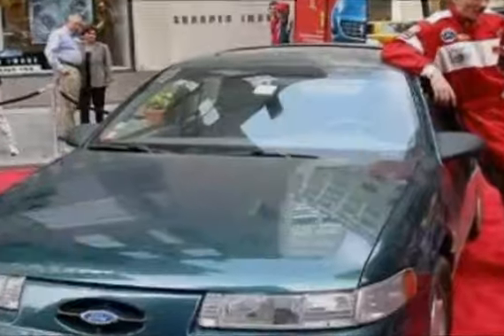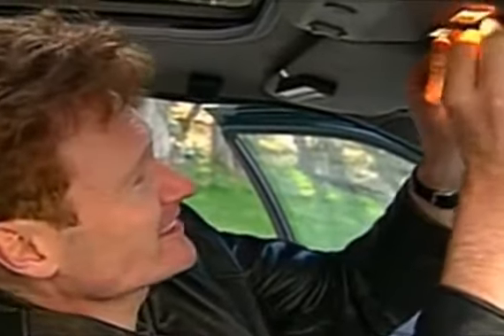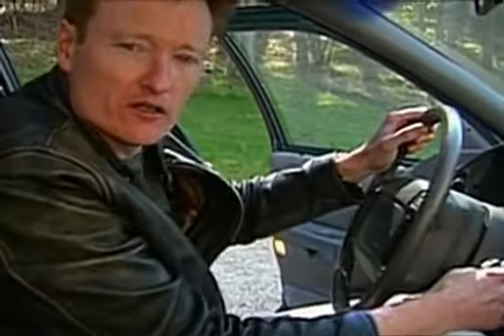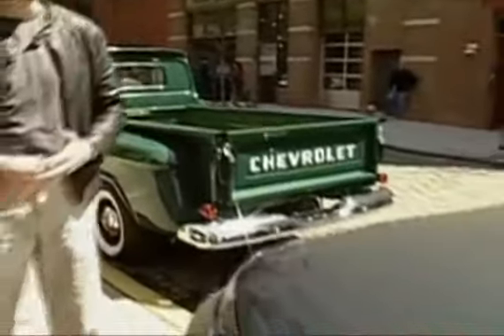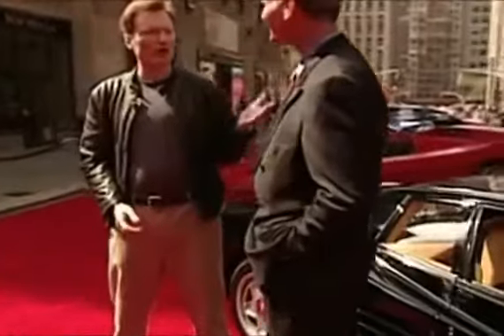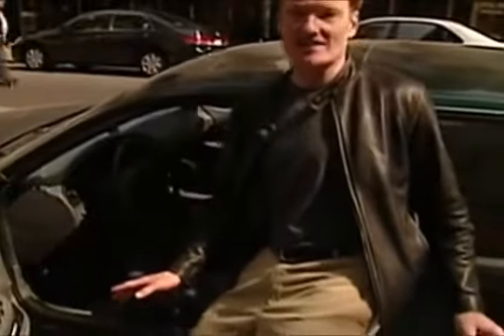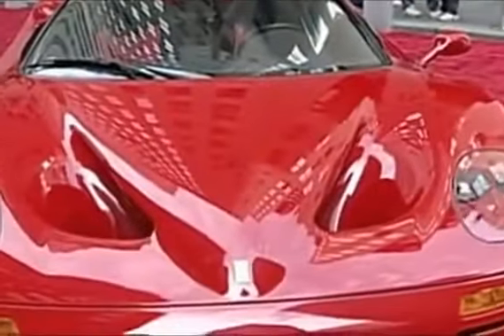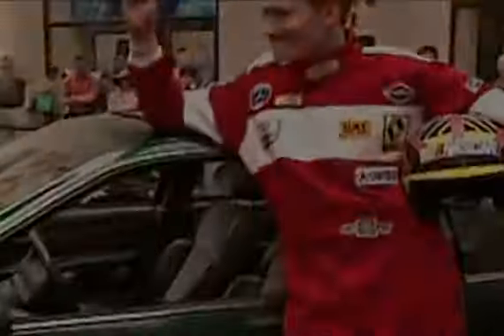Late Night 'Conan Introduces His Car (1992, Ford Taurus SHO)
Late Night with Conan O'Brien - Travel's "Cooper Classics Collection" Introduces his car the Ford Taurus '92 Sedan and sells it to Brad Pitt